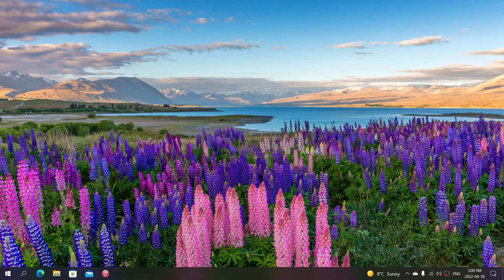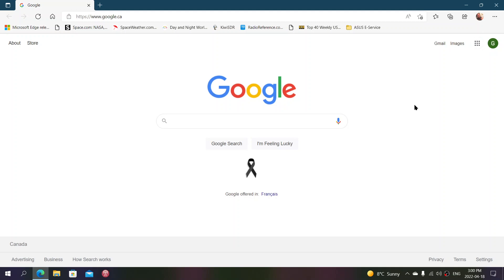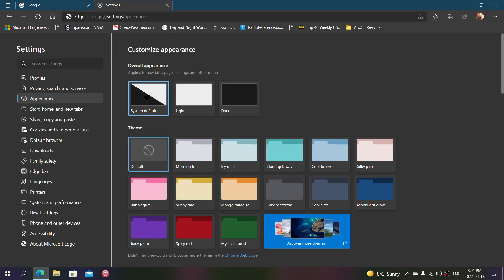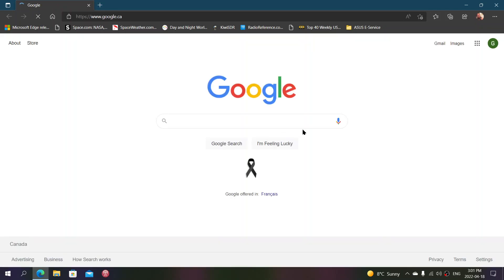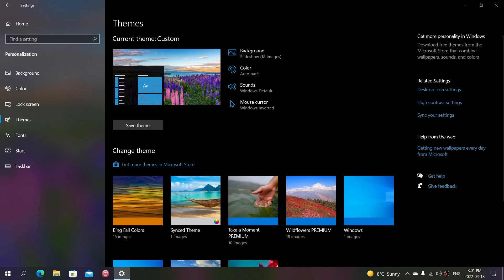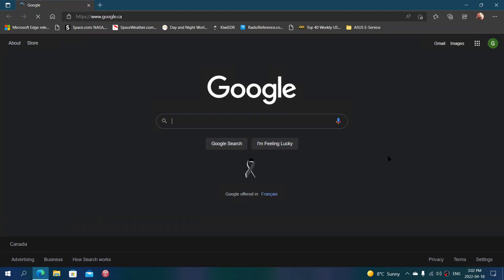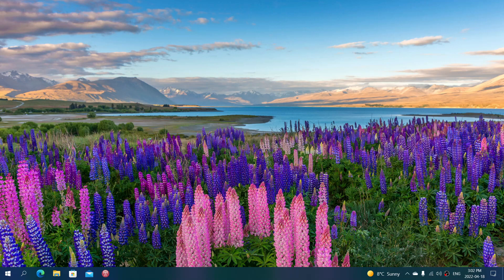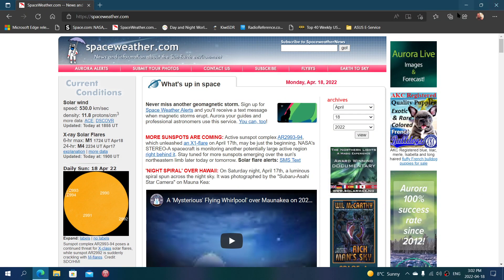Microsoft Edge How did I get a dark mode Google screen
The google web page follows the Edge theme, if you choose dark mode or if you follow the system settings make sure dark theme is enabled